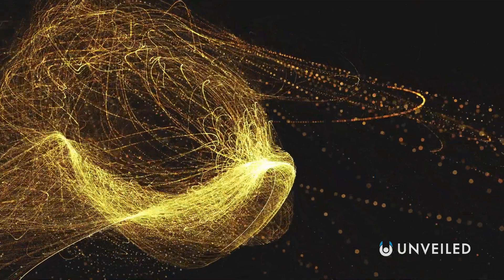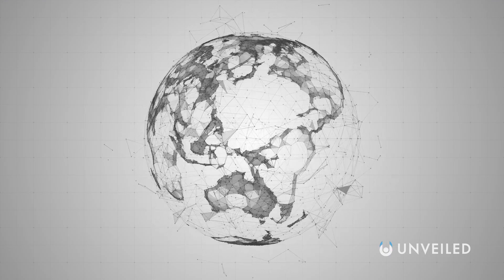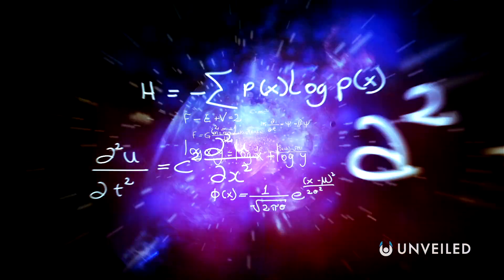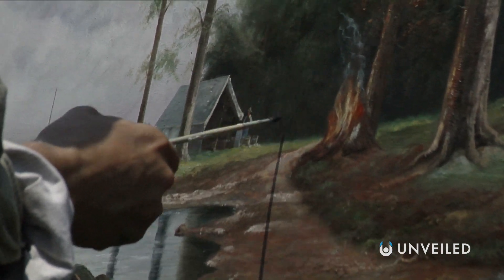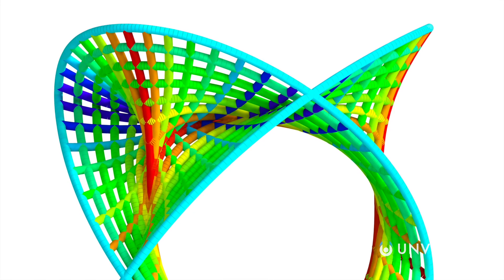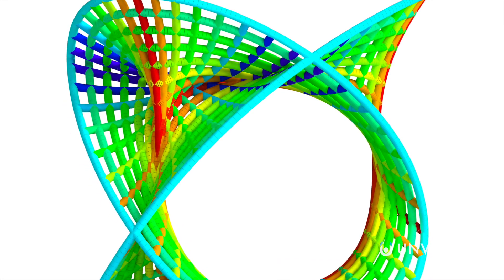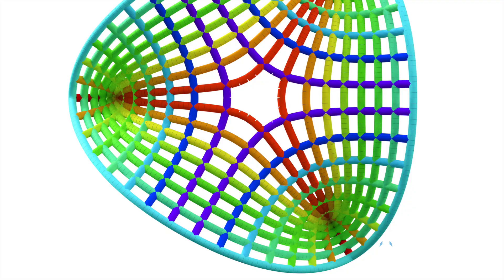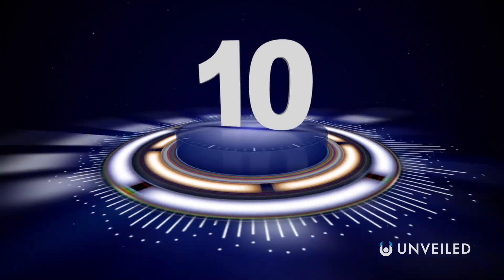How Many Dimensions Are There? | Unveiled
We assume that our world has four dimensions - three of space and one of time. But isn’t it possible that there are more dimensions we just haven’t discovered yet? In this video, Unveiled explores string theory, superstring theory and bosonic string theory, to discover whether our universe and our reality are even bigger than we can ever understand! Is there really a "theory of everything"?